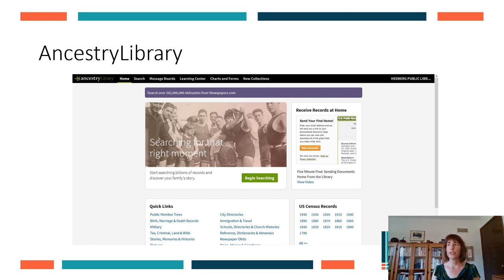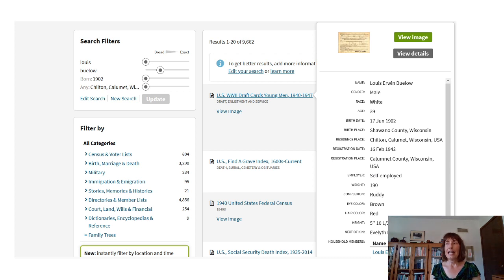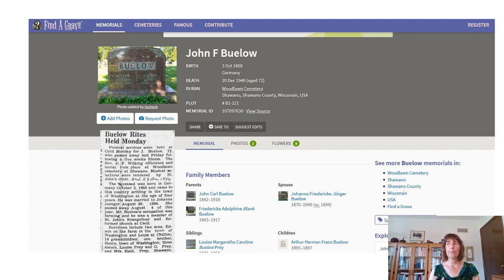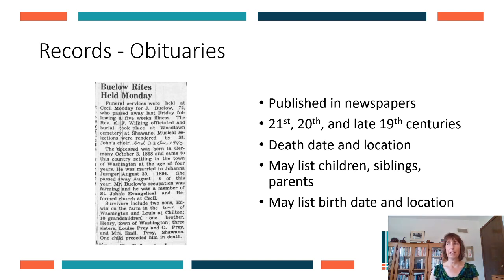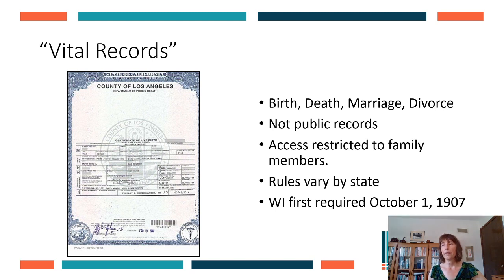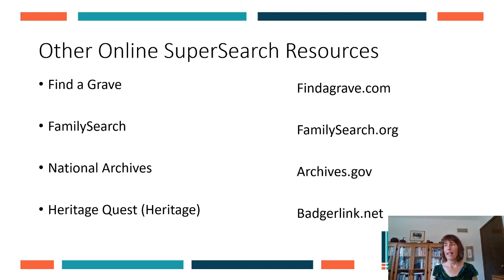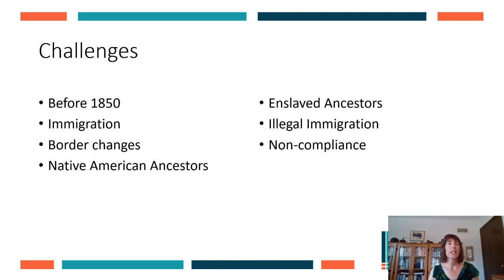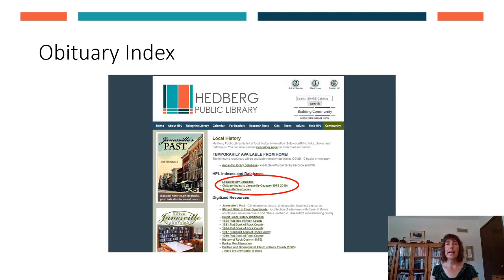Researching Your Family's Roots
Have you ever wanted to research your family story, but didn't know where to begin? Hedberg Librarian Mary Buelow will share key resources and strategies to help you start your own genealogy search!